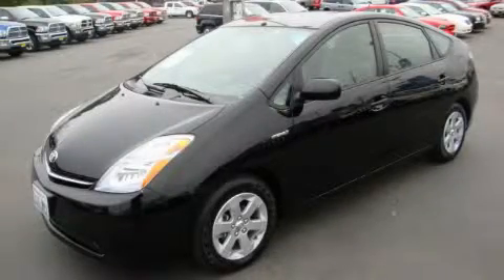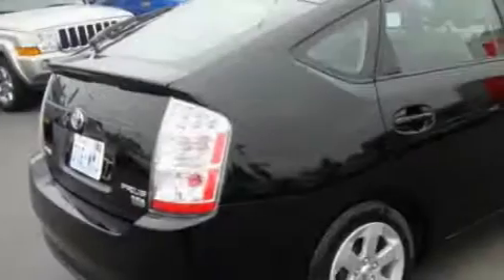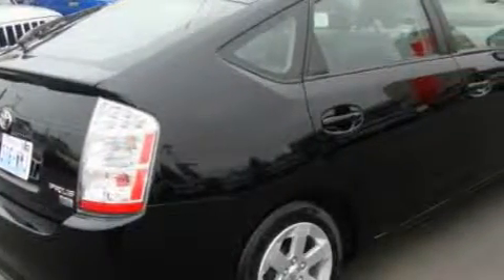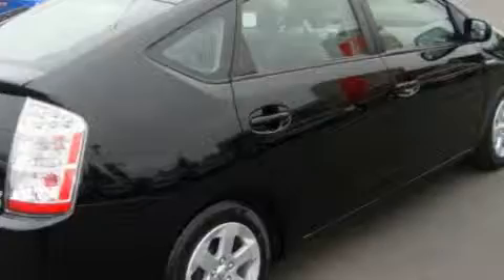Pre-Owned 2007 Toyota Prius Everett WA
Year: 2007
 Make: Toyota
 Model: Prius
 Engine: 1.5L I4 Hybrid
 Trans.: Automatic
 Exterior: Black
 Miles: 37,897
 Interior: Gray

 Used 2007 Toyota Prius Everett WA